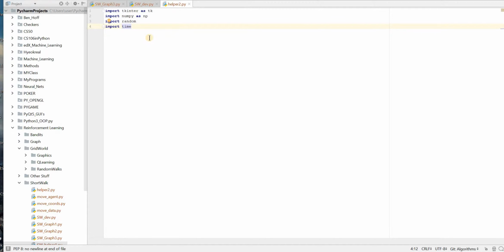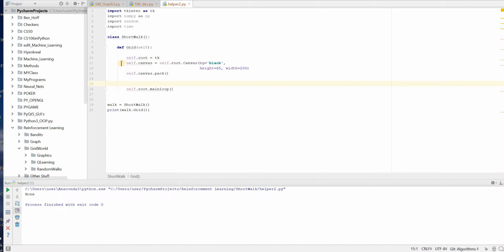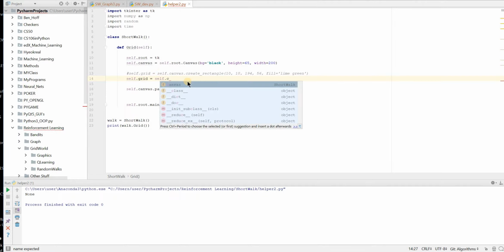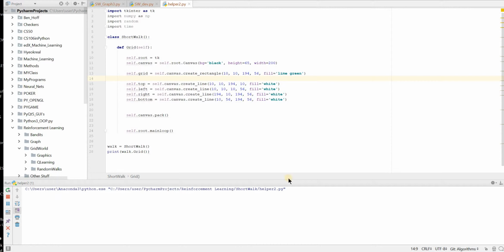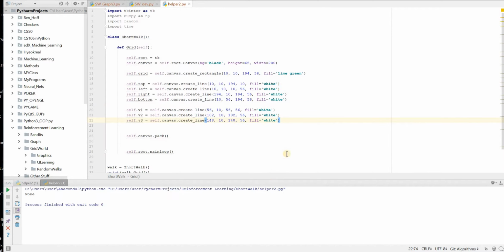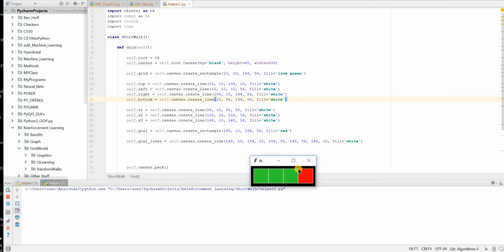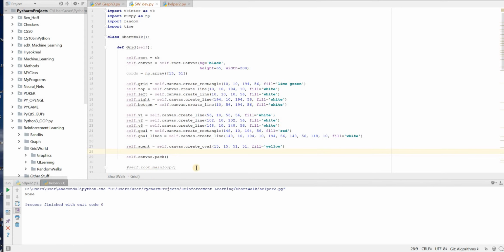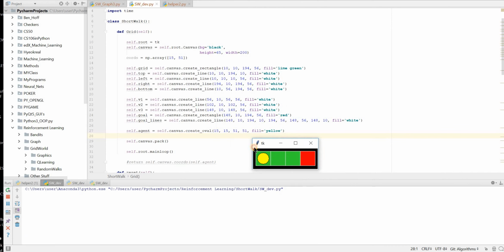Artificial Intelligence and Python -Coding Part 5a. Gridworld code explained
Reinforcement Learning Gridworld project (ShortWalk), code explained for the graphics part. The animation will be in Part 4b